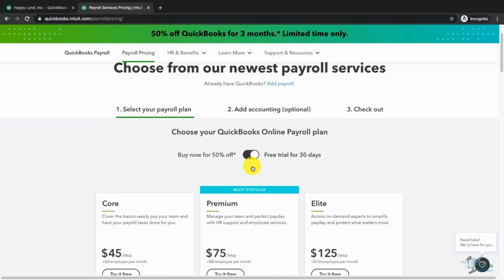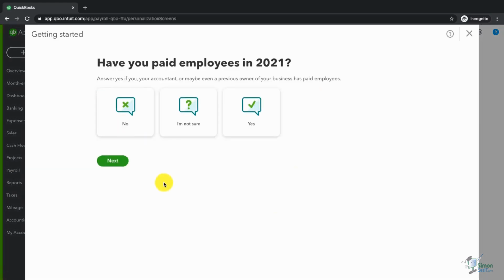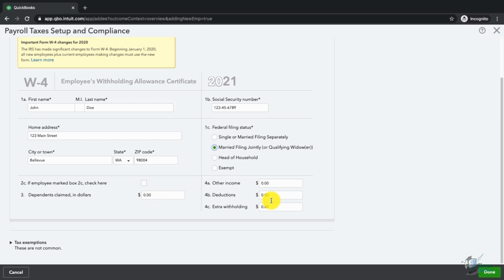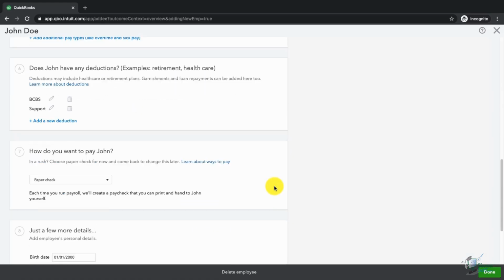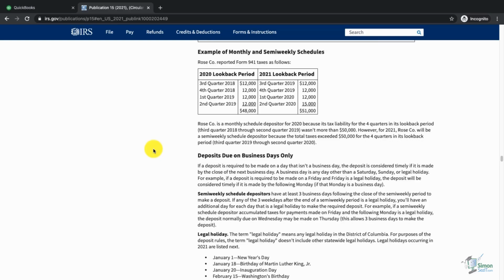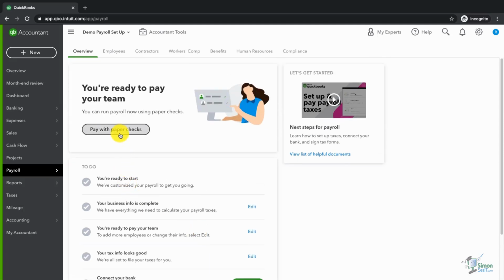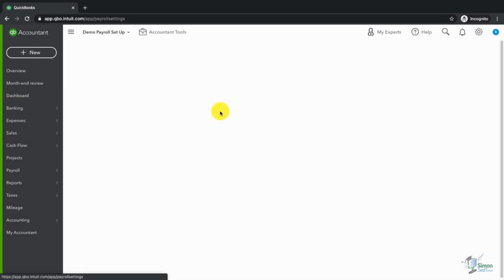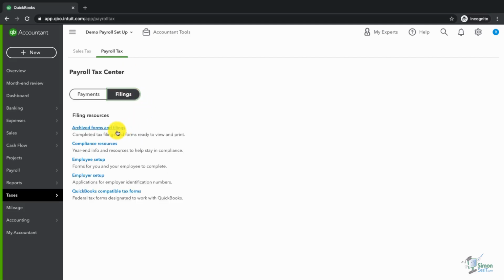QuickBooks Online Payroll - Full Tutorial QuickBooks Payroll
✅ Download the free QuickBooks Online Shortcuts Sheet

In this QuickBooks Online Payroll training tutorial video, we look at how to run Payroll in QuickBooks Online. We start by looking at the Payroll Setup Checklist, then show you how to add employees in QuickBooks Online and how to set up your company for Payroll in QuickBooks Online.

Finally, we move on to how to run payroll in QuickBooks Online, how to adjust Payroll settings, and finally, how to manage Payroll Taxes.

NOTE: This tutorial is for QuickBooks Online users.

0:00:00 - Introduction to Payroll
0:02:32 - Payroll Setup Checklist
0:06:34 - Add Employees
0:14:19 - Company Setup
0:19:56 - Run Payroll
0:23:28 - Adjust Payroll Settings
0:25:54 - Payroll Taxes